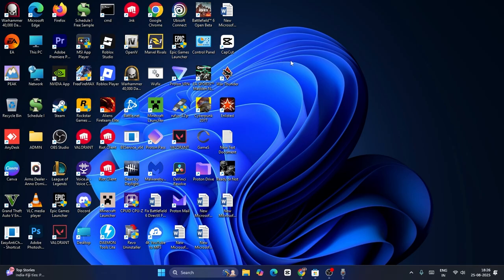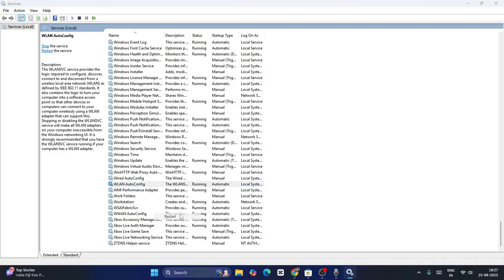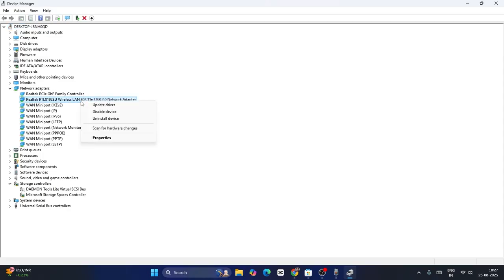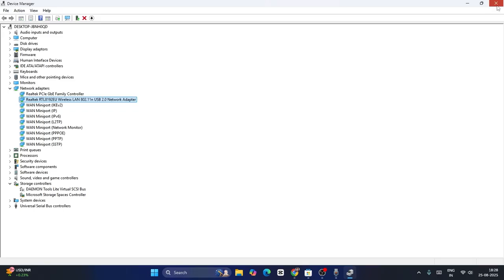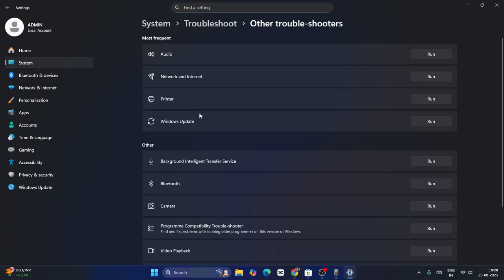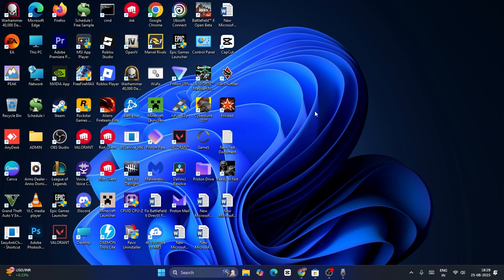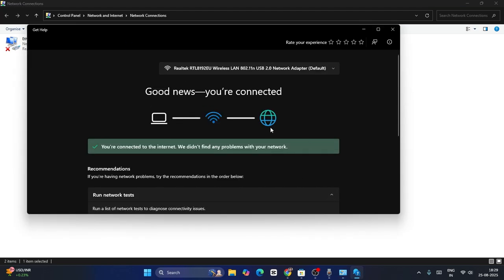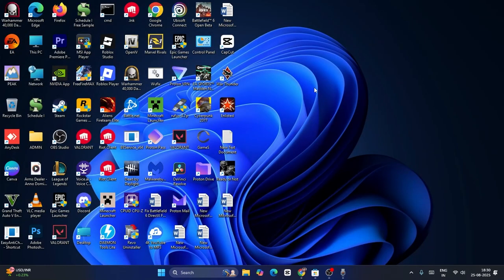How To Fix WiFi Not Showing on Dell Laptop (2025)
If your Dell laptop WiFi is missing or not working, this guide will help you fix it. Learn how to troubleshoot missing networks, Dell network adapter issues, and adjust WiFi settings in Windows 10/11. Whether your WiFi icon is gone, no networks are detected, or you can’t connect to the internet, these steps will restore your wireless connection. Works for Dell Inspiron, XPS, and Latitude laptops.